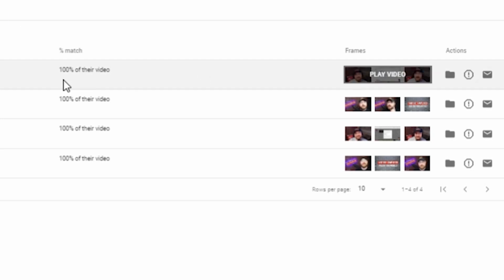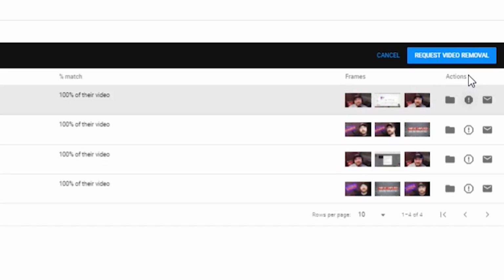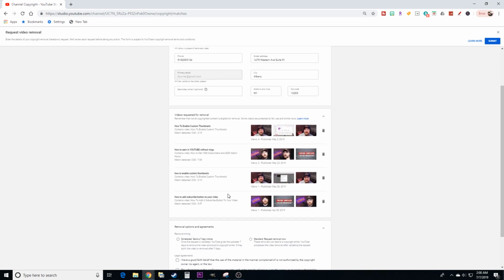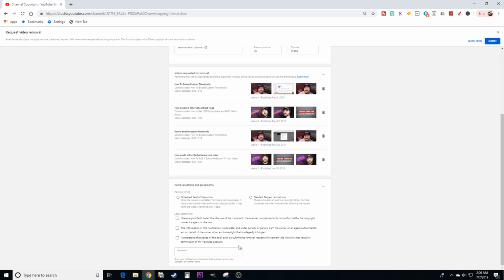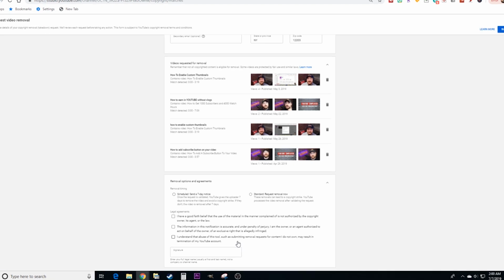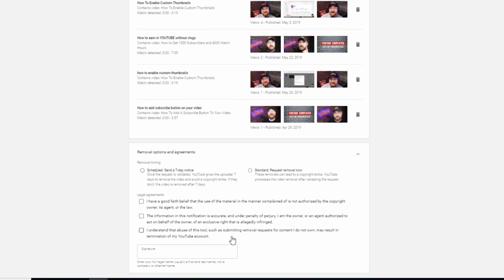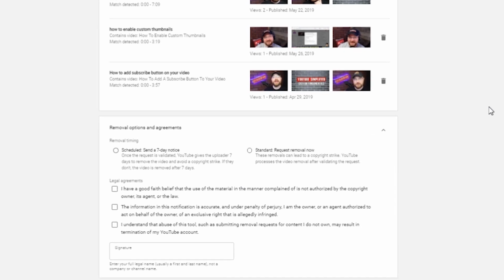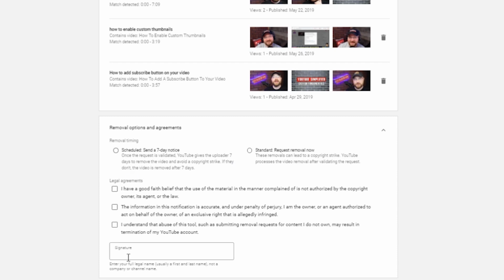YouTube Copyright Match Tool - They Are Stealing YOUR Content!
In this video we take a look at a serious issue. YouTube provides a tool to help you protect yourself from content theft. It is called the YouTube Copyright Match Tool. I show you where to find it, how to use it and how to put a stop to other channels stealing your videos.

Amplify Your Subscriber Growth with this Expert Guide for Only $4.95

Are you captioning your videos? YouTube lets AI do it automatically but those captions can often be filled with typos or misinterpretations that can cause YouTube to NOT show it to as many people and COST YOU VIEWS.  Right now you can get $10 OFF through REV, which is a captioning service with REAL PEOPLE who caption your videos.

Get Your FREE Guide on How To Get 1000 Subscribers and 4000 Watch Hours

► 📷 My Canon T7i Video Camera Kit
► 📷 My Canon T7i w/ Kit Lens STM
►My softbox
►My light bulbs
►My light stand
► My Tripod

Be sure to join the Facebook group to engage in conversation with other like-minded YouTubers and get answers to questions you are looking

Note: I made the first 100 videos on this channel using an iPhone. For info on how to start a channel on your phone,